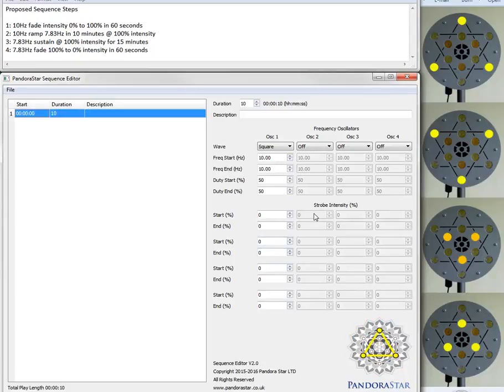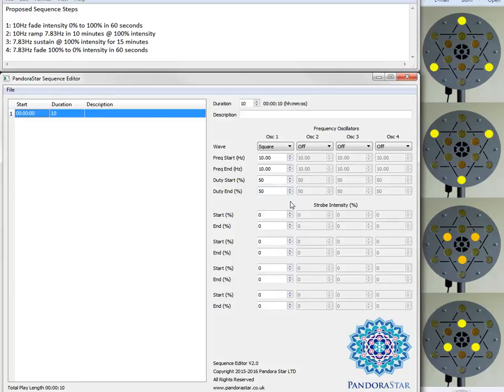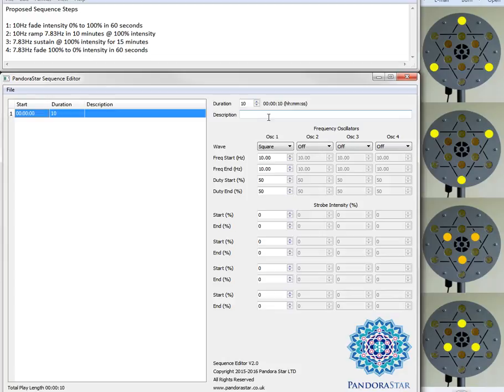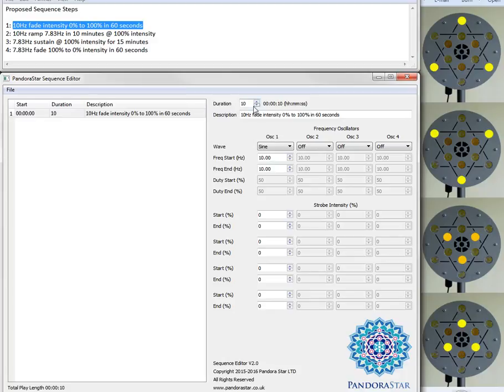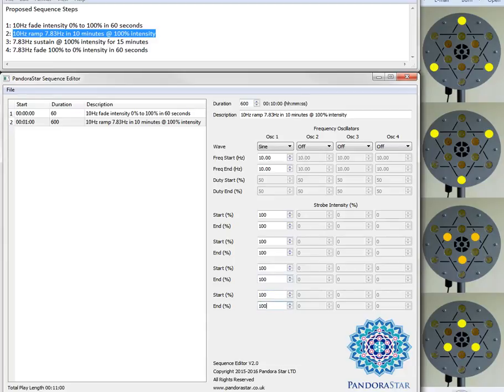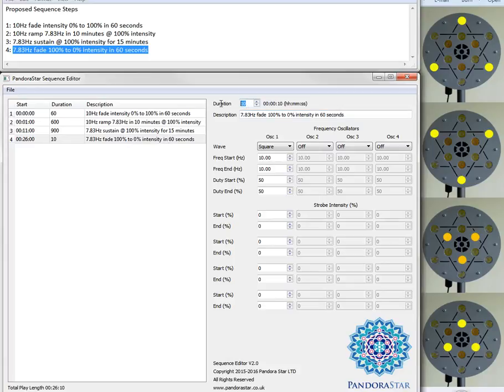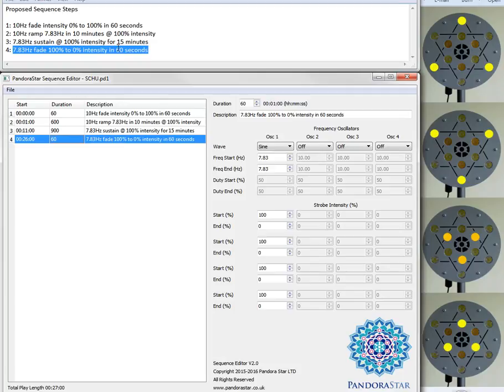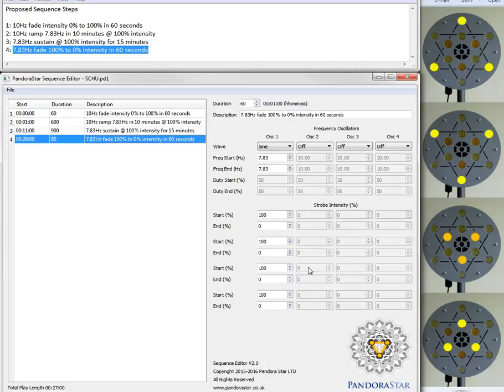PandoraStar - My First Sequence Creation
Basic overview of the PandoraStar Sequence Editor and creation of a simple sequence to demonstrate use of the same.